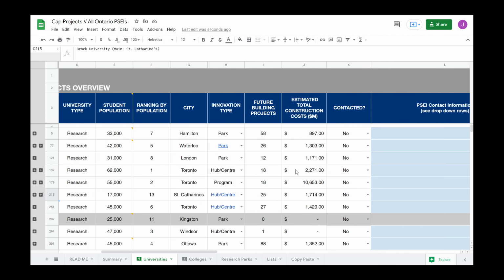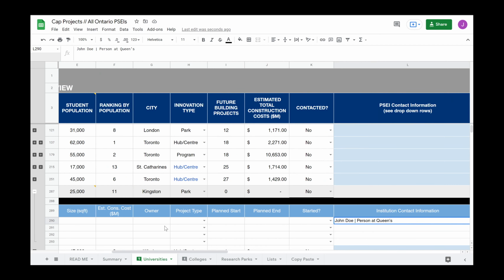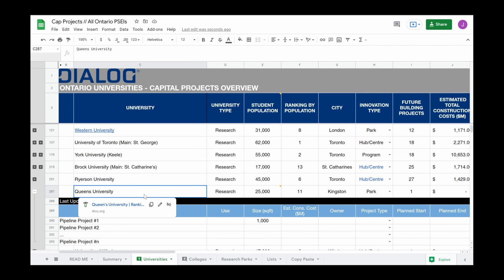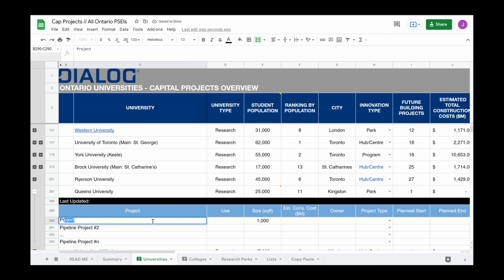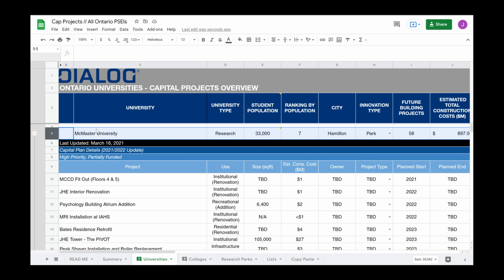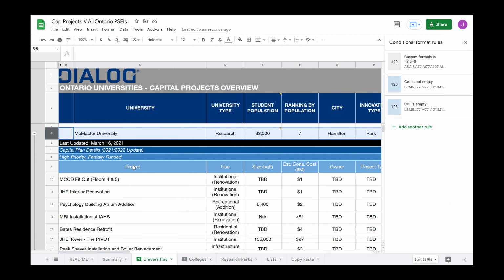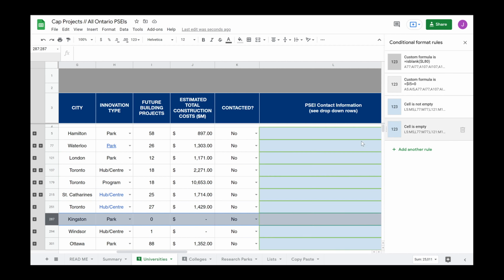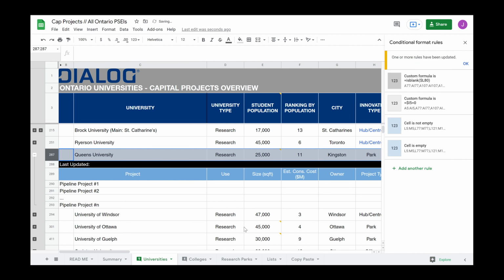PSE Tutorial Series // 6. Fixing the Conditional Formatting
This is the sixth of six tutorial videos.  In it, we discuss how to fix conditional formatting rules in the spreadsheet when they are not behaving as expected.